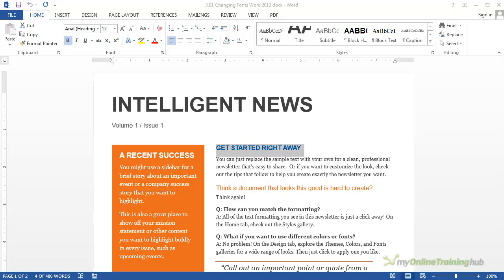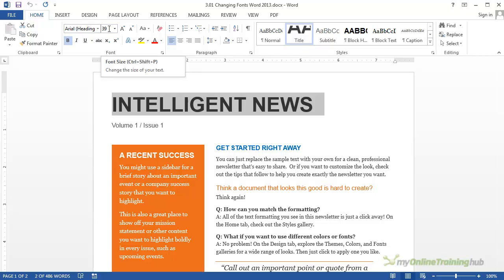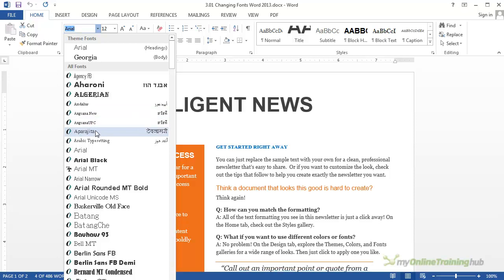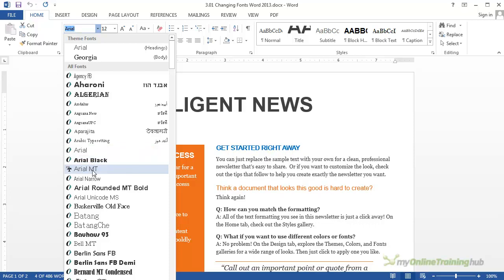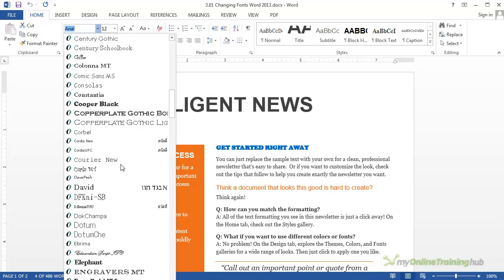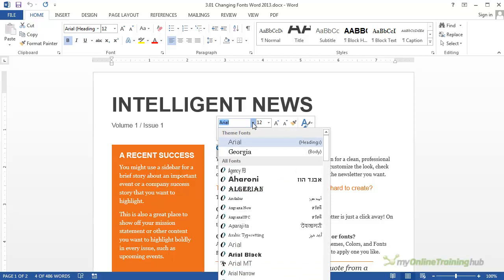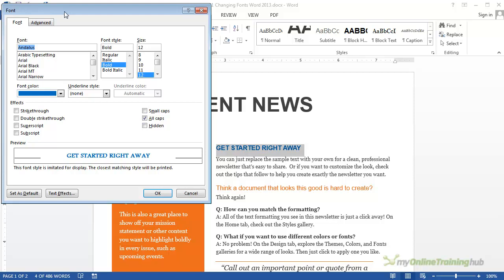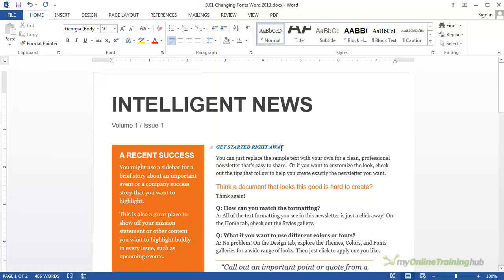MS Word 2013: Changing Fonts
Changing Fonts in MS Word 2013